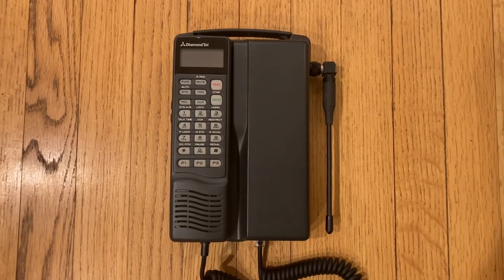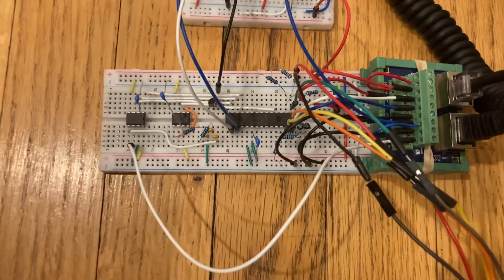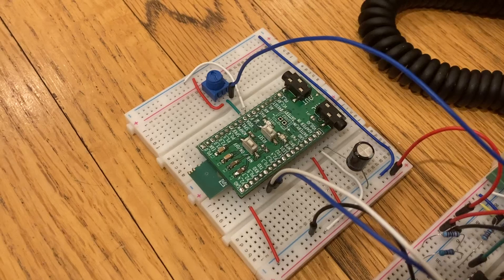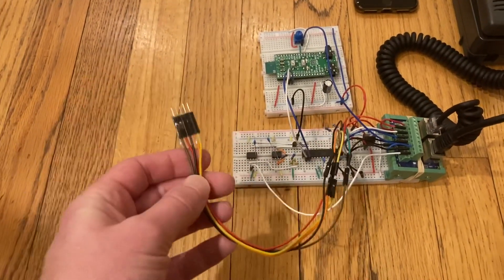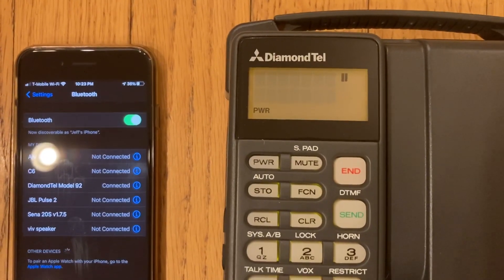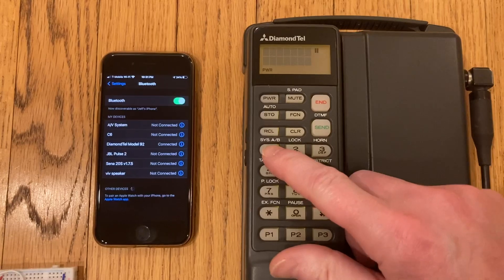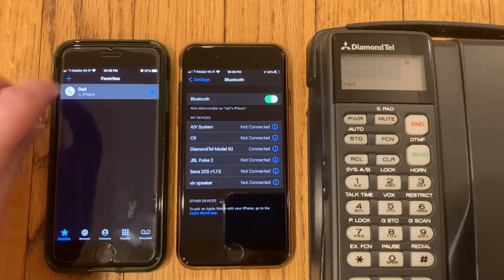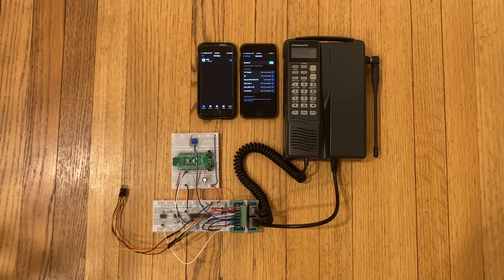Vintage Car Phone Makes Real Phone Calls (Bluetooth Adapter Prototype)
My vintage car phone can make/accept real phone calls via Bluetooth! It's a work-in-progress, but here's a tour and demonstration of the early prototype.

I still need to do a ton of programming to "properly" handle various combinations of possibilities, but the basics are there.

I already have microphone audio connected up so I can talk into the car phone and the person on the other end of the call can hear me. I'll probably work on temporarily wiring up incoming audio to the handset (disconnect my current sound input from the microcontroller) just to work out details of audio configuration on the Bluetooth module, and whatever else I may need to do to get the audio to the right level.

My next major problem to solve is how to programmatically switch between audio sources. I will need to switch between the microcontroller and the Bluetooth module as the source of the sound going to the handset, and I'll also eventually need to switch between the handset microphone and an external "hands free" microphone for outgoing audio to the Bluetooth module.

The car phone is a DiamondTel Model 92.
The microcontroller is a Microchip PIC18F27Q43.
The Bluetooth module is a Microchip BM62.